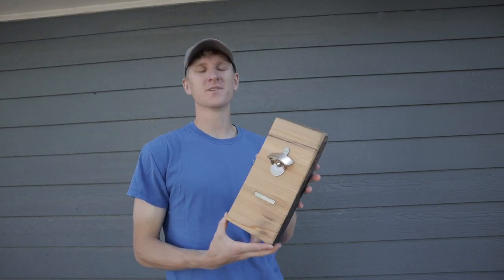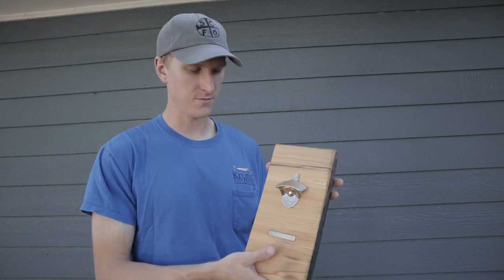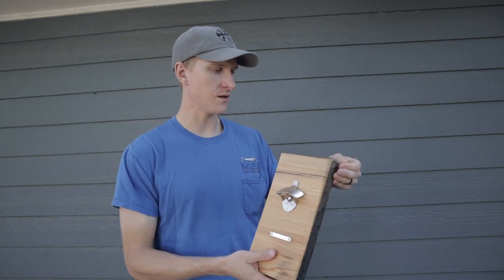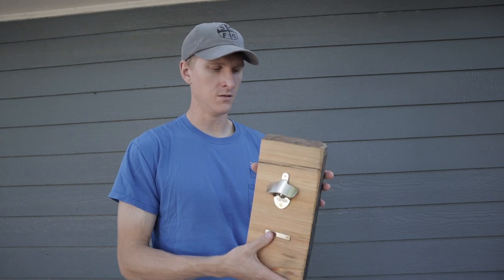Live Edge Cypress Bottle Opener With Magnetic Catch - Subscriber Giveaway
Thank you to all of my subscribers for all of the support!

Christian
Husband
Dad
Fabricator
Outdoors-man
Fisherman

Come along for the ride as I get into various projects and outdoor greatness!

Current Production Setup
Camera: Canon EOS M50
Mic: RODE Video Micro
Editor: Lightworks Video Editor